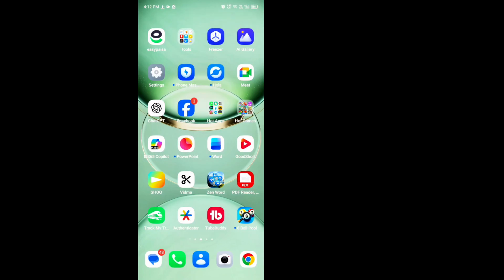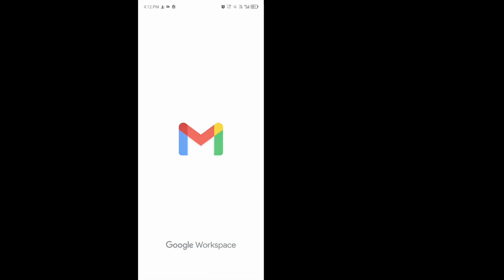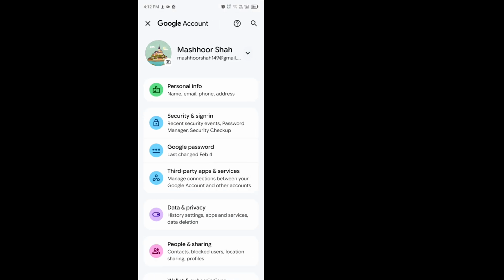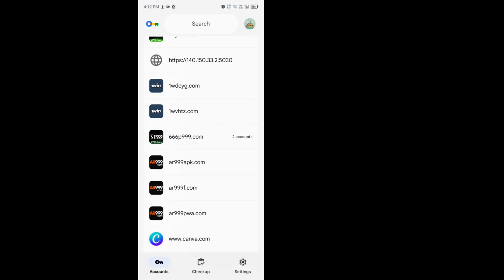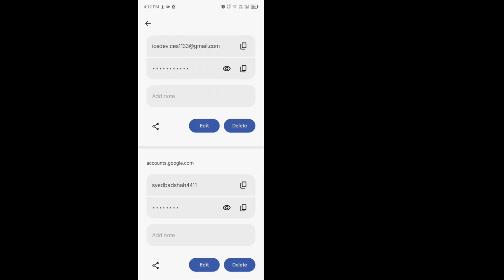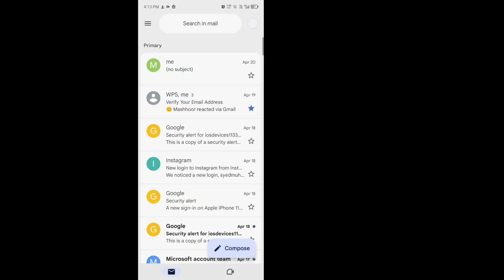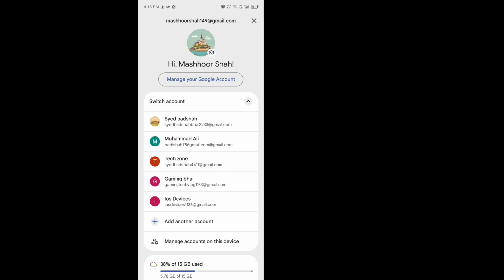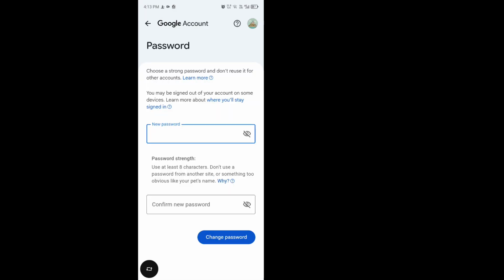how to see Gmail id password in mobile (2026)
If you are looking for a simple and effective way to see your Gmail ID password on mobile, this video is perfect for you. In this step-by-step tutorial, you will learn how to check your saved Gmail password easily using your smartphone without any confusion. Many users forget their Gmail password or don’t know where it is saved, so this guide will help you understand the exact method to find your Gmail account password safely.
This video covers everything you need to know about accessing your Google account settings, checking saved passwords, and managing your Gmail ID securely on Android mobile. Whether you are a beginner or an experienced user, this tutorial will make the process very easy for you. You don’t need any special app or technical knowledge—just follow the simple steps shown in the video.
If you have ever searched for “how to see Gmail password,” “check Gmail password in mobile,” or “find saved Google password,” then this video will give you the exact solution. Make sure to watch till the end so you don’t miss any important step.
This tutorial is especially useful for those who want to recover their Gmail password, manage their Google account, or understand mobile settings better. Keep your account secure and learn the right way to access your saved information.